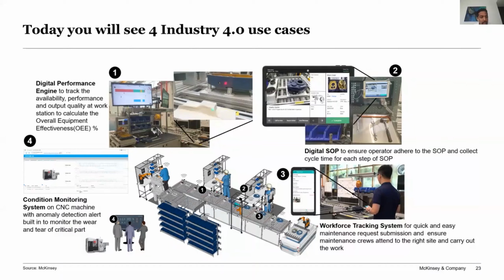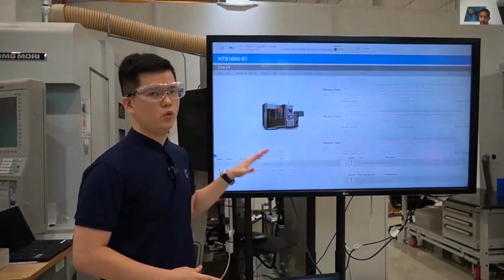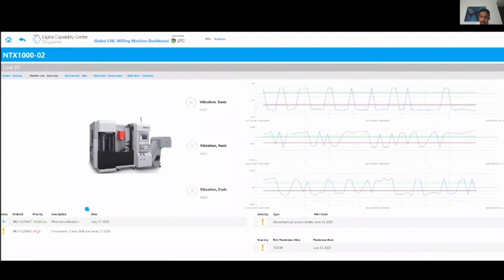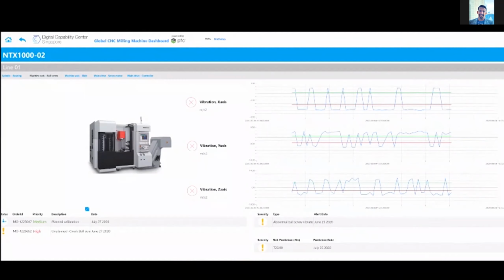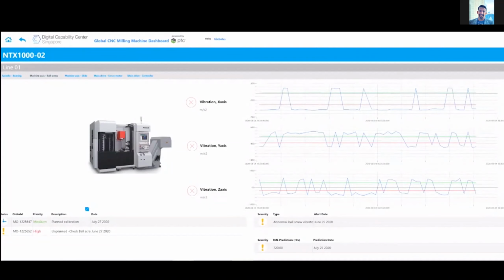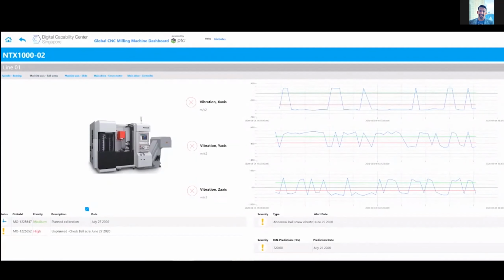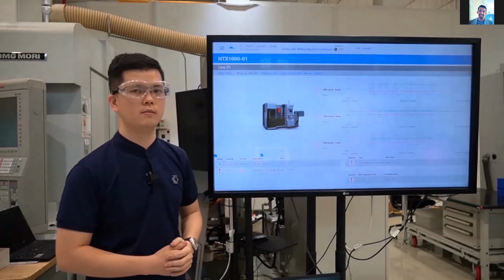[DONN Webinar Part 7 of 8] Industry 4.0 Use Case #4 - Condition Monitoring System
In Part 7 of 8 of the ‘Digitalising Operations in the New Normal’ (DONN) webinar held on 13 August 2020, McKinsey demonstrates how a Condition Monitoring System (CMS) can be implemented as an Industry 4.0 use case to bring about preventive maintenance, thereby minimising downtime and machinery failure.